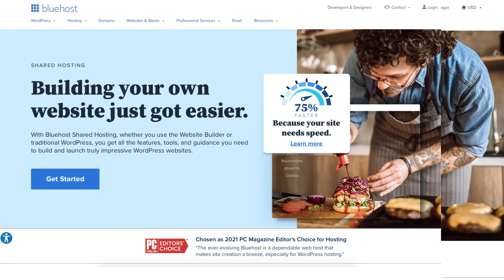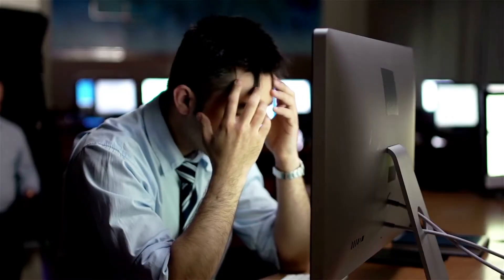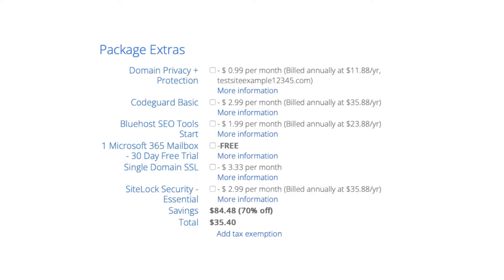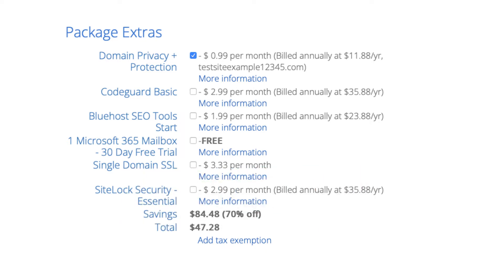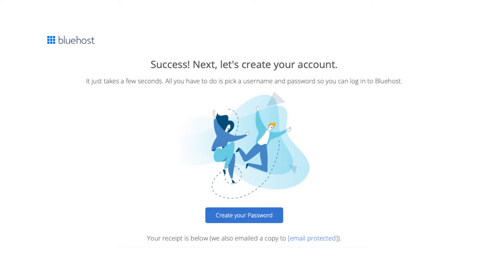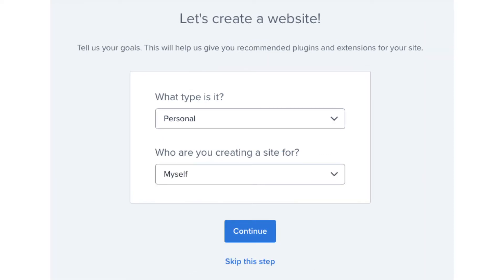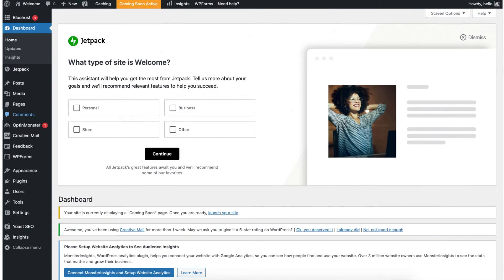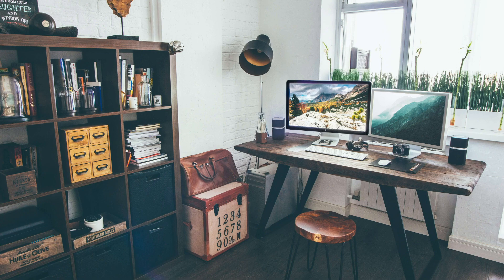How To Build A Website With Bluehost (2023) 🔥 Step-By-Step Tutorial!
In this Bluehost website tutorial, we go over how to build a website with Bluehost step by step. This is a quick and easy Bluehost WordPress website tutorial to follow along with. By the end of this video, you will know how to build a website on Bluehost and should have your WordPress website successfully started and created if you choose to.

You'll also get a Bluehost discount plus a free domain name for your WordPress website.

We go over how to build a website with Bluehost as well as how to make a website with Bluehost, and how to create a website with Bluehost. We go over signing up with Bluehost, choosing a Bluehost plan, registering a free domain name with Bluehost, how to install WordPress on Bluehost, how to setup WordPress on Bluehost, and going over the basics of WordPress along with choosing a WordPress theme, and a drag and drop editor known as Elementor to make creating your website with Bluehost easy.